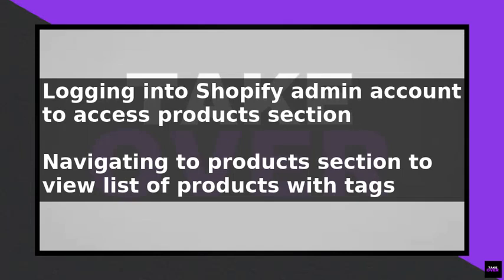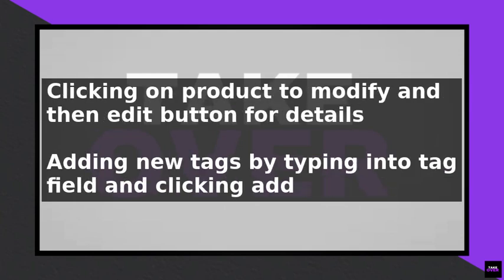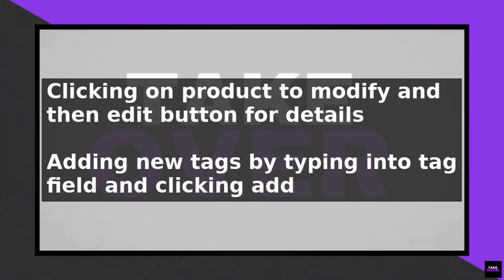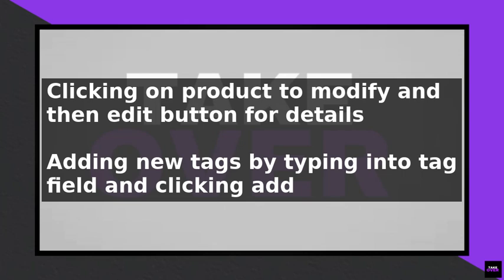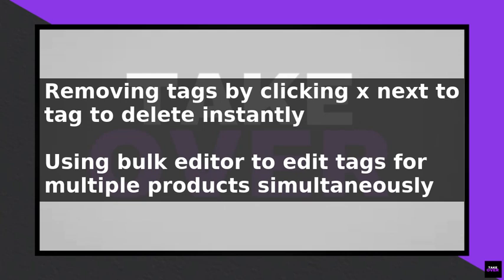How To Edit Tags In Shopify (2025)